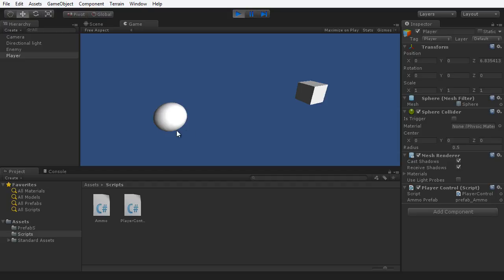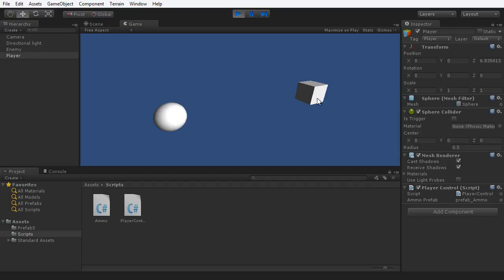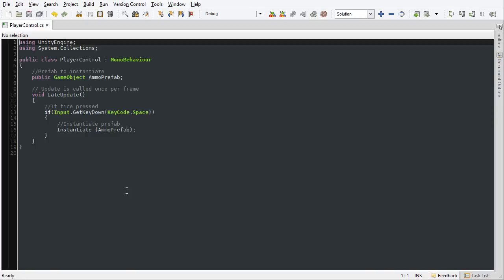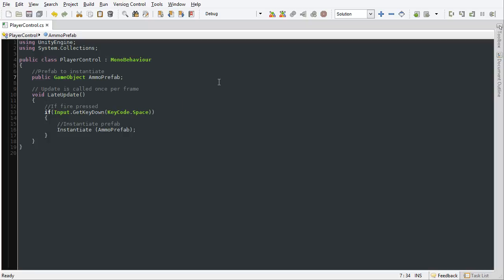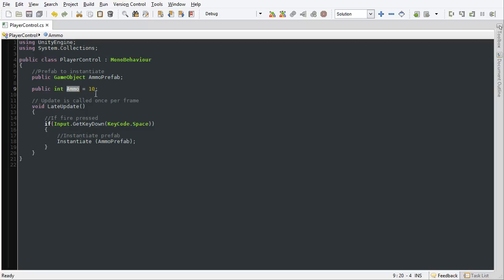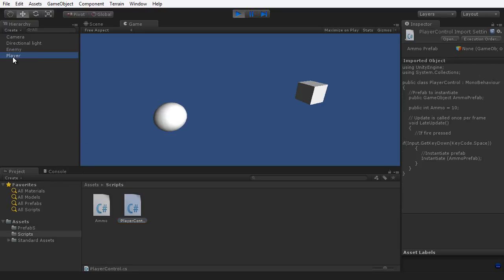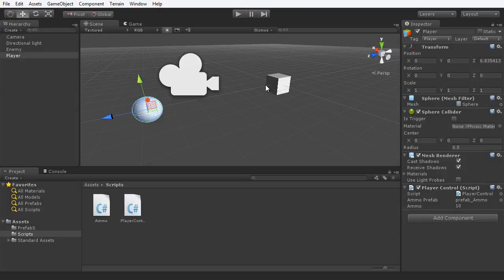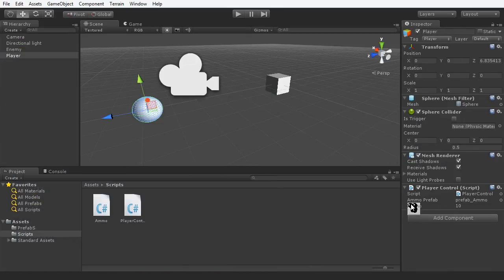05 Introducing Variables